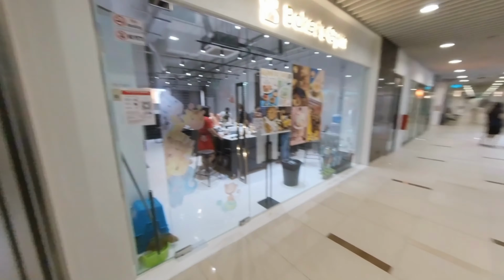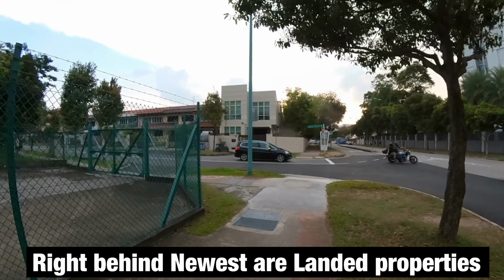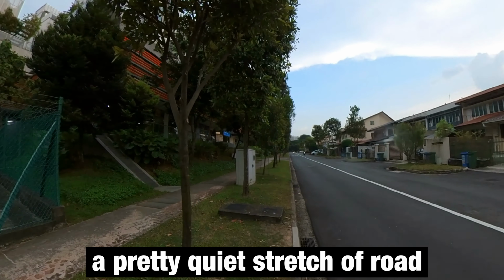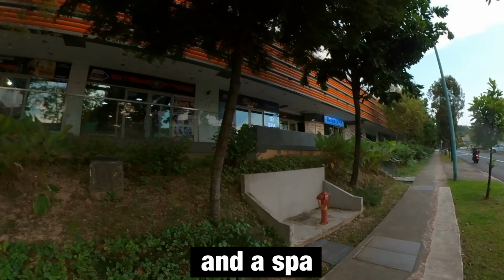What Is In NEWest Mall | A Day in the Life of a Real Estate Agent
In this episode, I journey to Newest to take a look at the mall and the surroundings as the owner of one of the units wanted to sell/rent it. Unfortunately, the owner went radio silence after.

How I make my videos:
Microphone - Deity
Camera - Canon m50
Light - GMV
Editing - Luma fusion